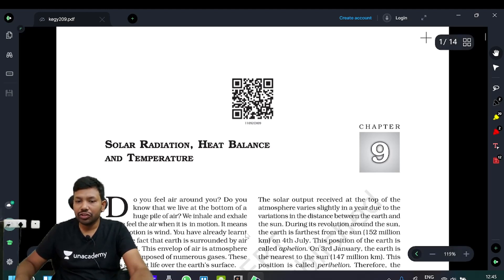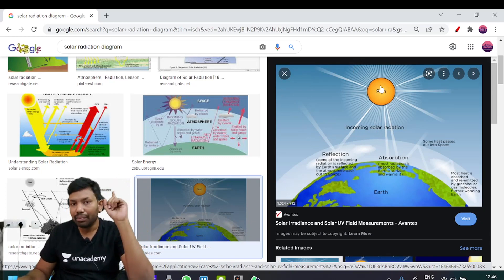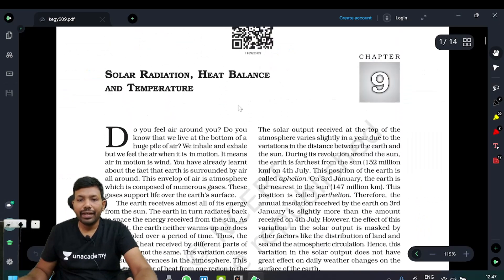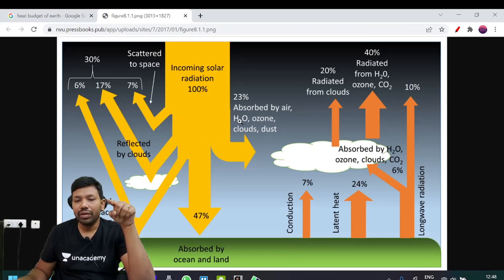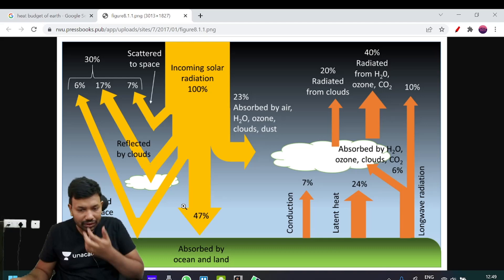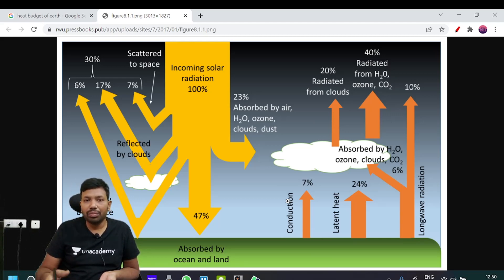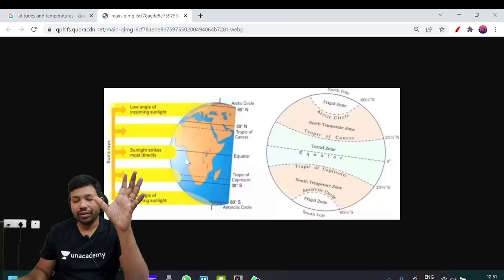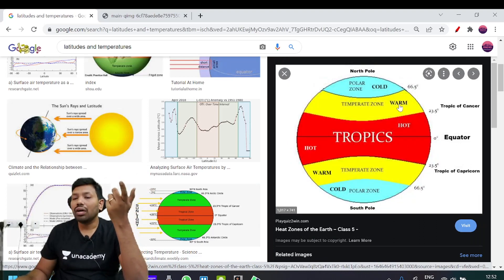Ch 9 Class 11 | Geography| NCERT In Telugu | Solar Radiation Heat Balance | IAS in Telugu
contemporary India 1 class 9

contemporary India 2 class 10

Launching UA LITE - Test Series Product 🎁

- Weekly Tests (total 60 tests in one year subscription)
- Weekly Analysis of tests with solutions by Top Educators
- Performance Index to track & improve your performance

Update your Unacademy app to view the UA Lite page, Let’s Crack it! 🚀🚀